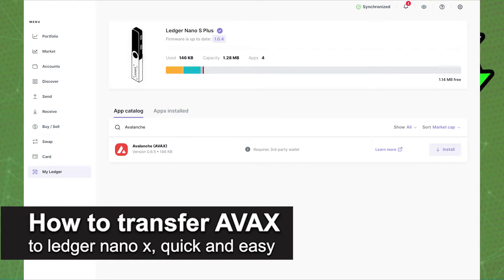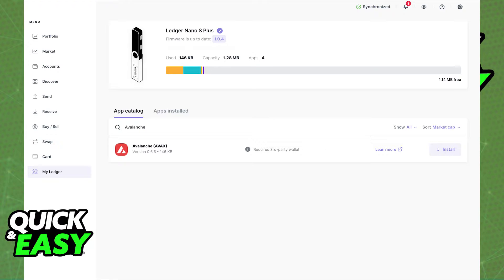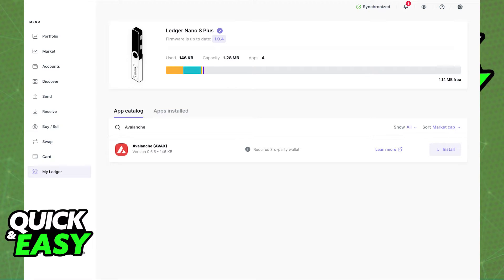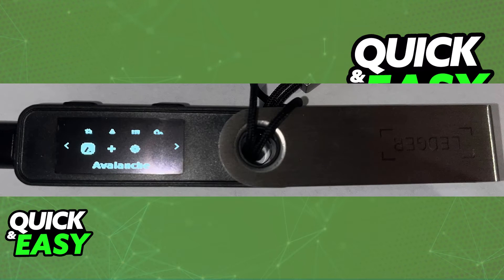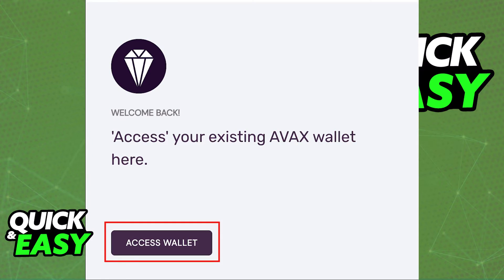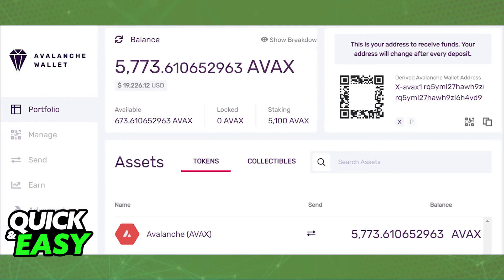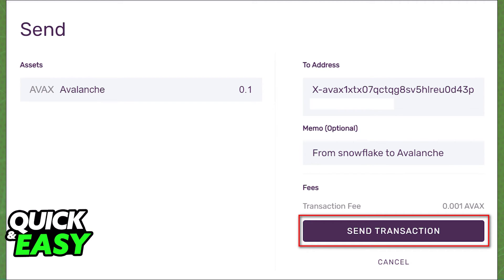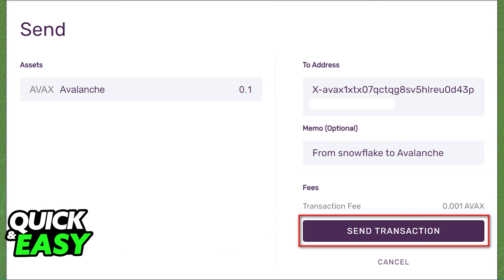How To Transfer Avax To Ledger Nano X [EASY!]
In this video I will show you how to transfer avax to ledger nano x.

I hope I have helped you with the video!